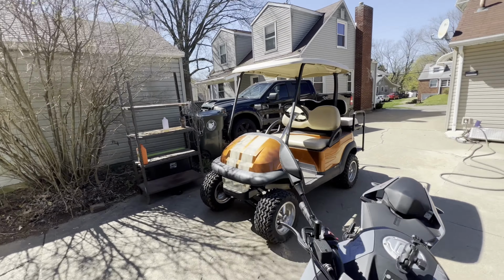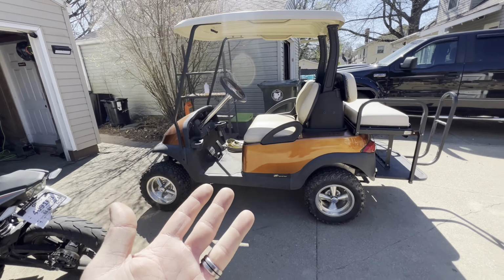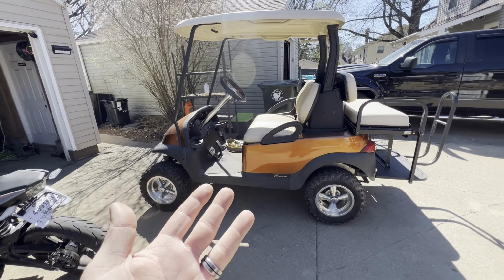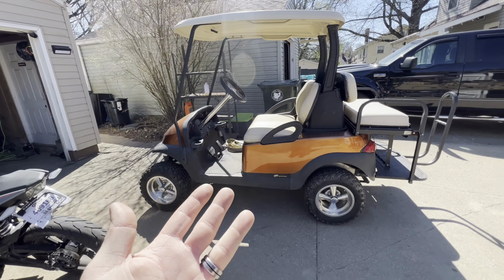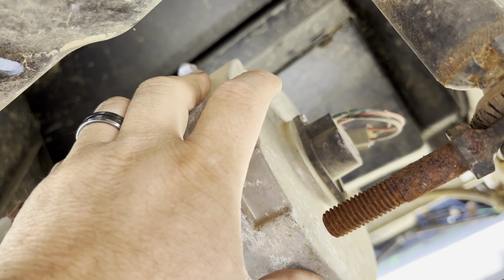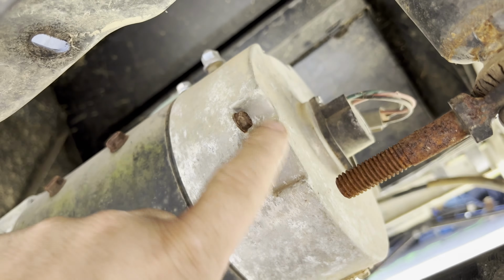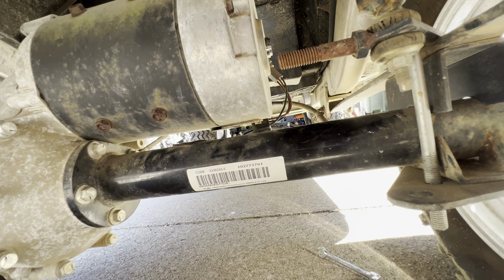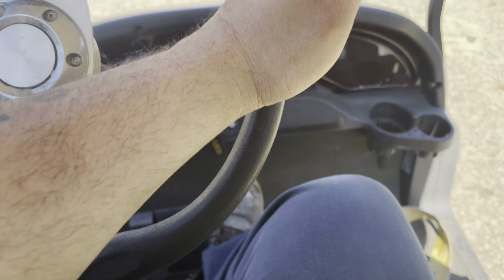How To Make your club car go Faster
Lets make this golf cart faster for 25$
Speed Sensor